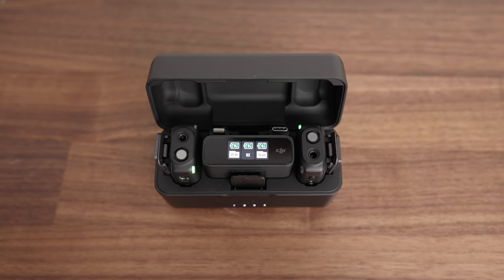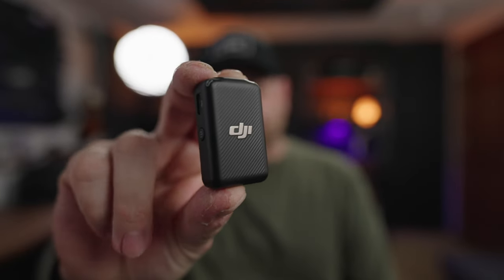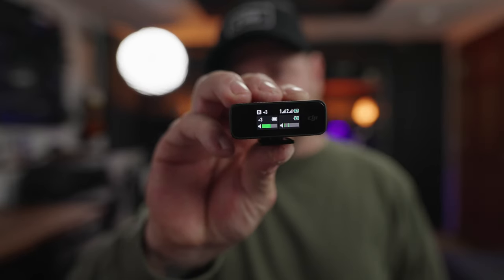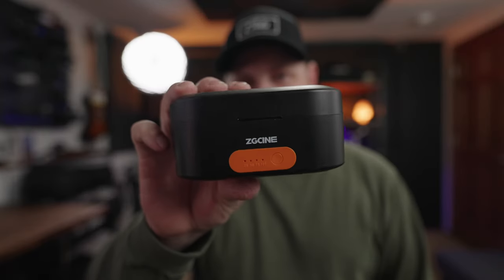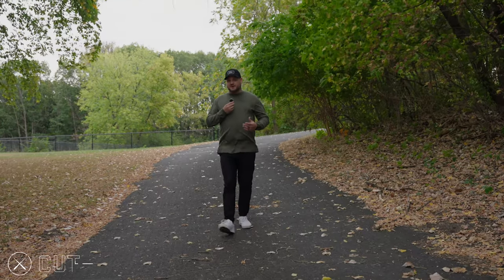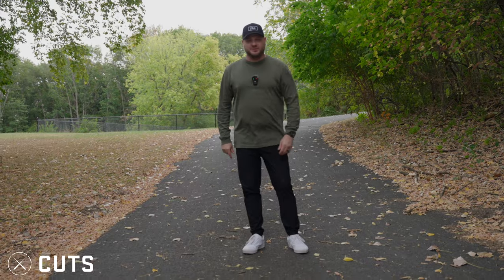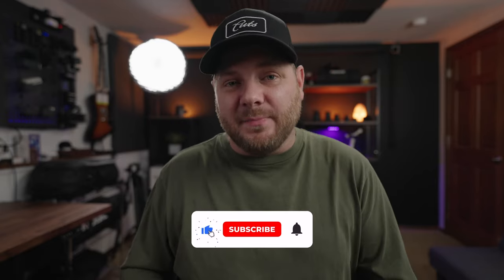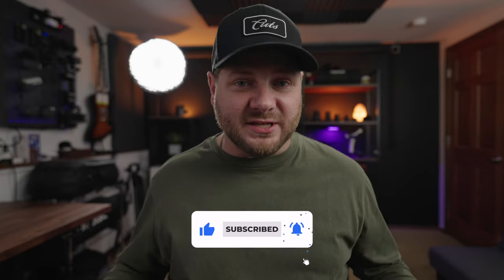DJI Wireless Microphone - Is This The Perfect Wireless Mic Kit ?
There's a lot of Wireless Microphone kits out there but this one from DJI is my new favorite wireless kit! Its basically the perfect wireless system.
Now that the DJI Mic is off of back order i would highly recommend this kit.

Links to the products in this video:

-DJI Wireless Mic Kit
-Insta360 GO 2 Magnet Pendant
-Ferrite Bead Anti-Interference High-Frequency Filter
-Rode Interview GO Handheld Adaptor
-SmallRig Interview Microphone Handle
-Rode Lavalier II microphone

Cameras:
-Sony a7siii
-Sony a7iv
-Sony ZV-E1: Full Frame 4K Camera
-Sony ZV-E10 4k Camera
-Sony a6400
-Sony ZV-1
-Gopro hero: 11

Lenses:
-Sony 16-35mm f2.8 GM Lens
-Sigma 24-70 f2.8 art lens
-Sony 20mm f1.8 Sony e-mount lens
-Tamron 17-70mm f/2.8 Di III-A VC RXD Lens
-Sigma 16mm f1.4
-Sony 18-105mm f4 OSS
-PolarPro Peter McKinnon VND Edition II (2-5)
-PolarPro Peter McKinnon VND Edition II (6-9)

Gimbals:
-Zhiyun Crane M3

Microphones:
-Sony ECM-B1M Compact Shotgun Microphone
-RODE VideoMic NTG
-Rode VideoMic GO II Camera-mount Directional Microphone
-RODE VideoMicro
-DJI Wireless Mic
-RODE Wireless GO II (2 transmitters and receiver kit)

SD Cards:
(A7Siii / A7iv / ZV-E1)
-Lexar 128gb V90 SD card

(a6400/ZV-E10/aps-c cameras)
-SanDisk 128GB Extreme SD card
-SanDisk 128GB Extreme microSDXC

Tripods:
-NEEWER 66 inch Carbon Fiber Tripod
-SIRUI T-0S Series Travel Tripod with B-00 Ball Head
-SIRUI Carbon Fiber Travel 5C Tripod (less expensive version)

Camera Bags:
-NOMATIC McKinnon Camera Backpack 25L
-NOMATIC Peter Mckinnon 35L Camera Pack